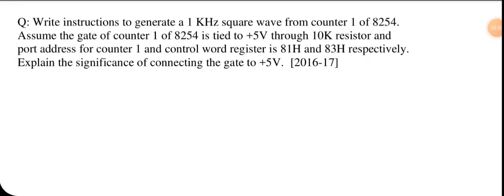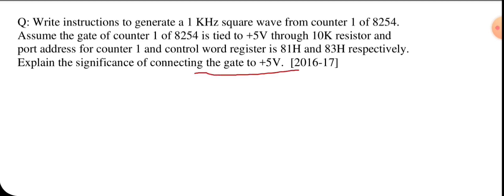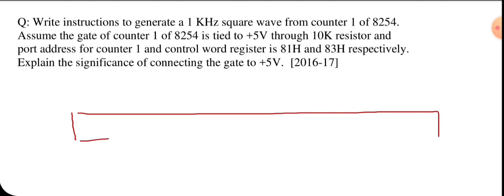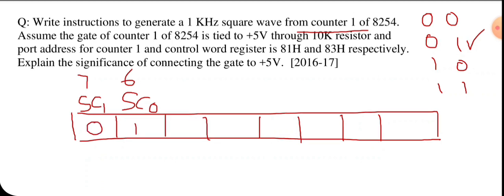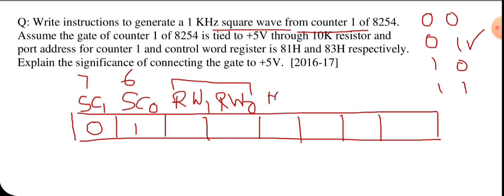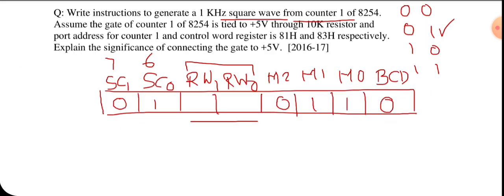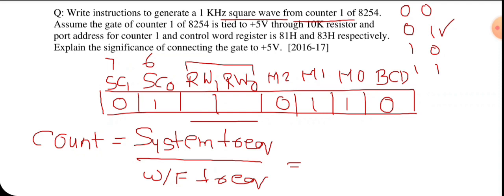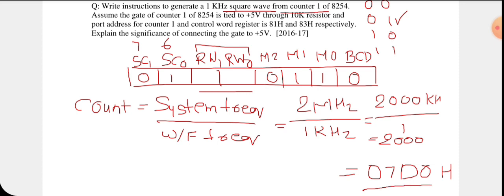Unit 5 L 3.5 | Program for square wave generation in 8254 | AKTU 2016-17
8254 program for wave generation